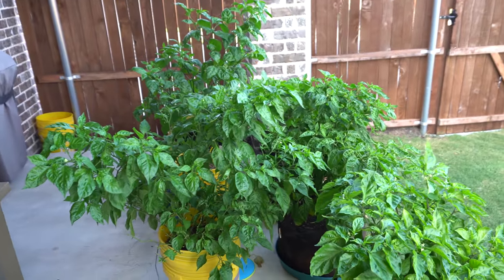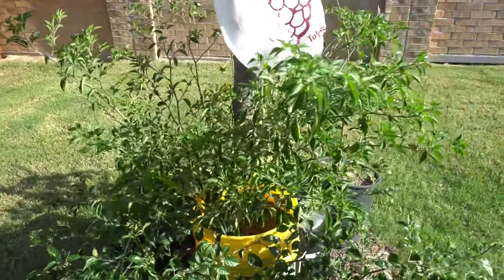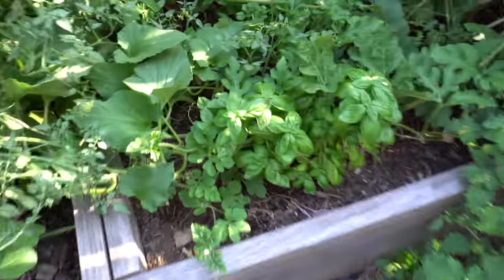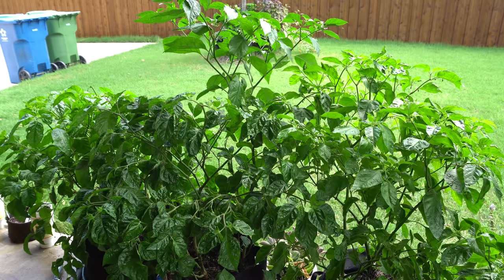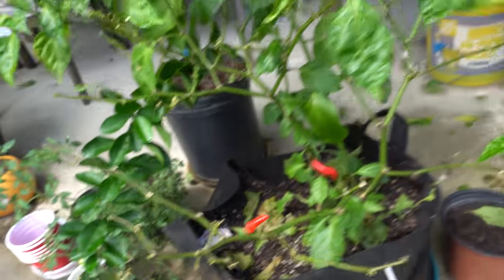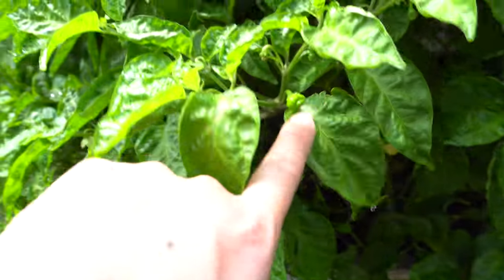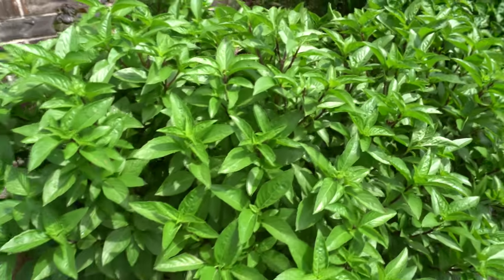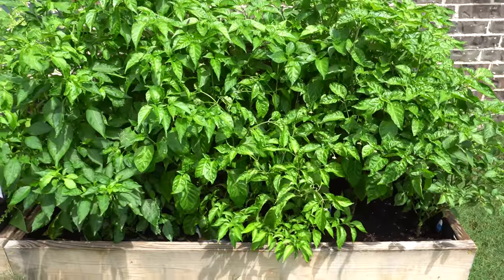2018 Super Hot Peppers Growing Season - Ep. 09 - Pod Setting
The temperature is dropping a little so the plants are starting to look better.  There are much more flowers and man pods are setting.